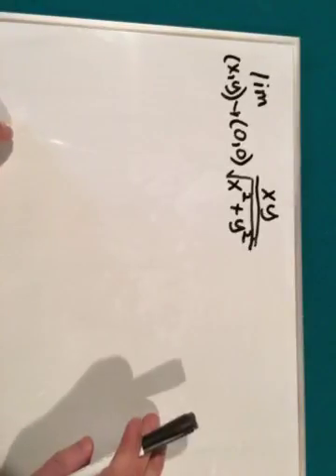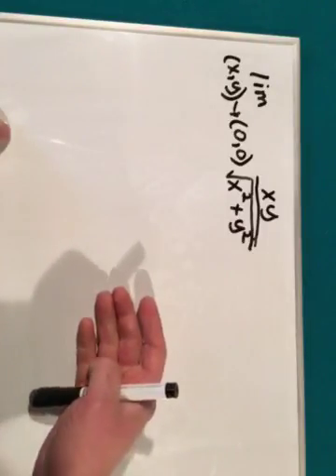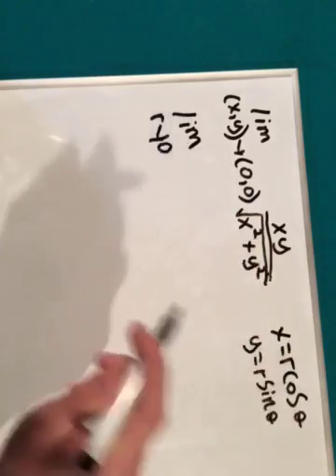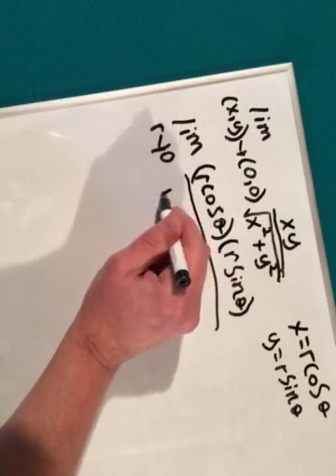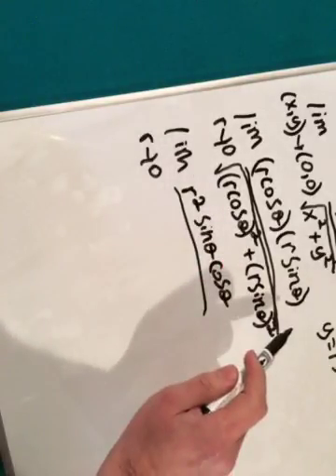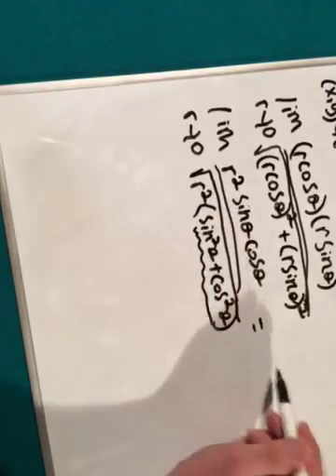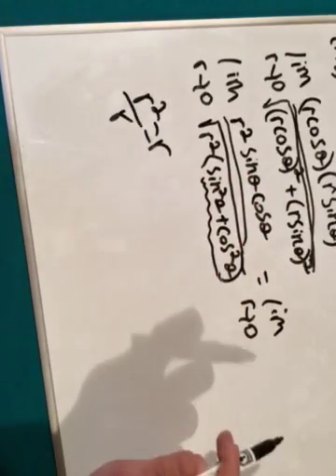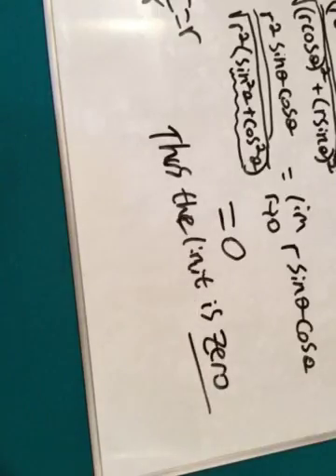Learn to love Polar Coordinates!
Converting to polar to find the limit